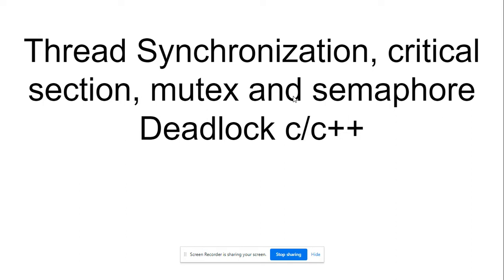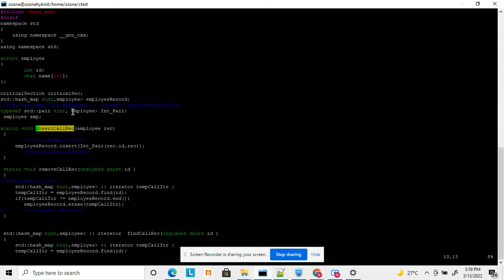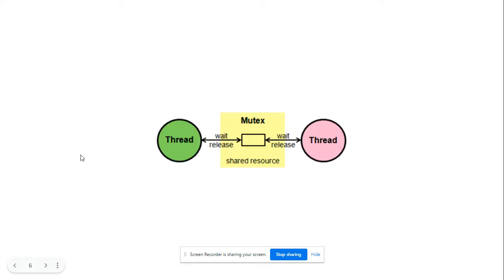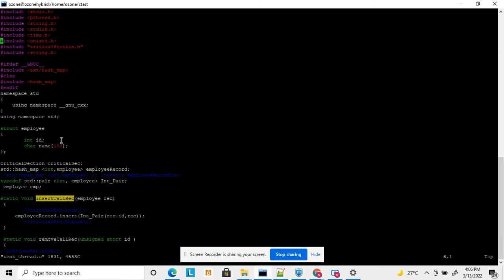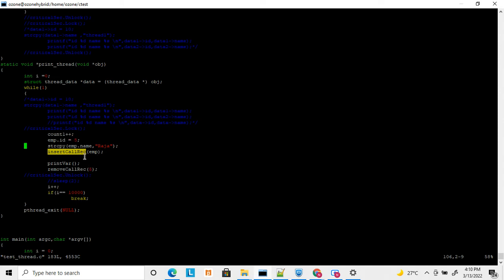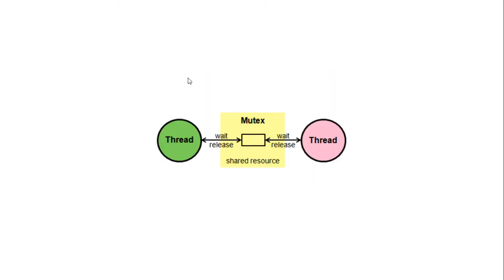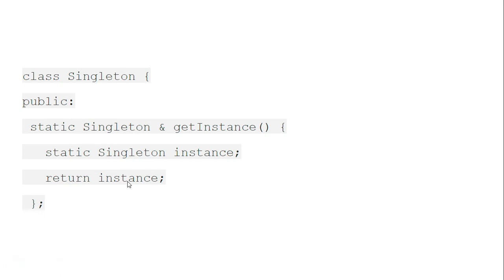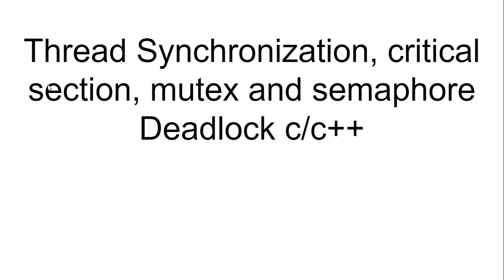PTHREAD synchronization critical section mutex semaphore deadlock. C c++ pthread_mutex lib example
This video shows how and why thread synchronization required. What's critical section. What is mutex and semaphore? how to implement pthread_mutex in unix / linux platform with an example